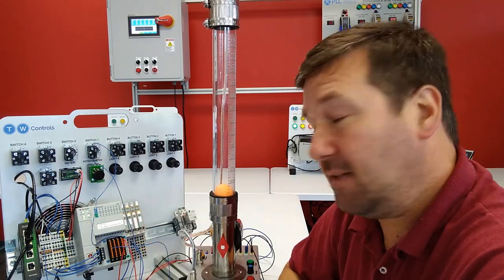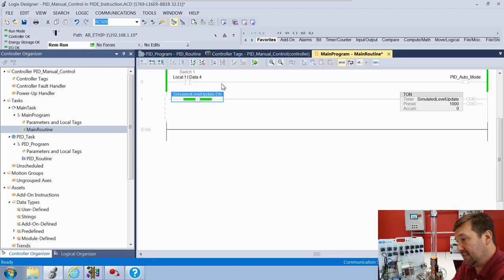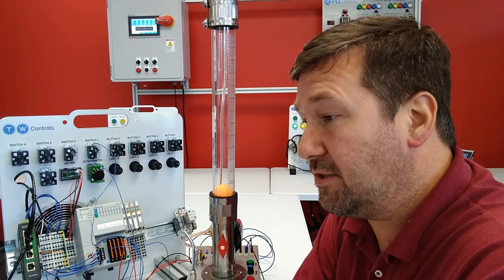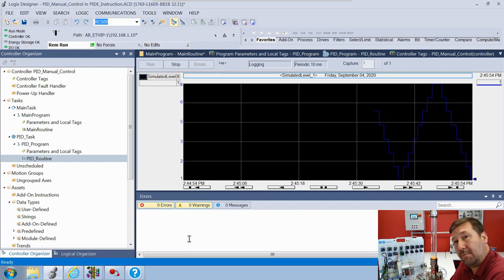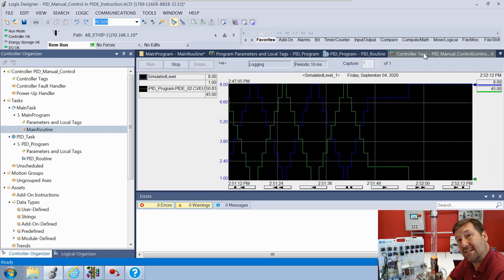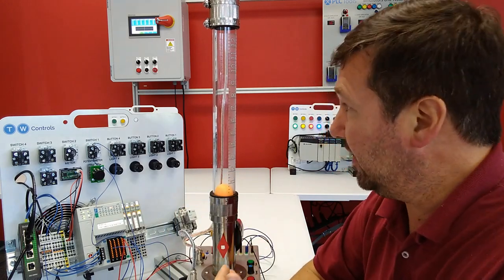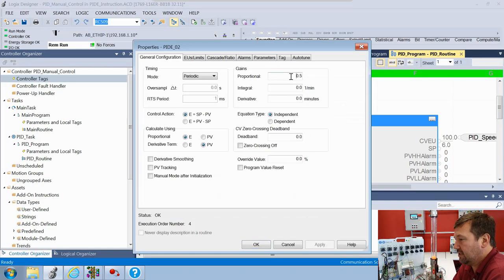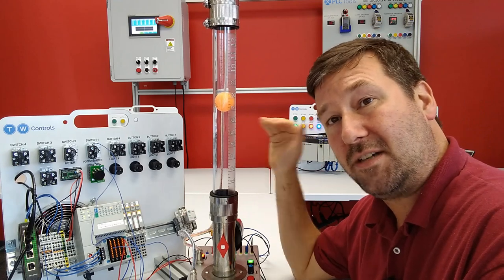What does the P of PID do? Proportional Control of PIDE in Studio 5000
In this lesson, we break out the P of the PID and talk about Proportional control.  Proportional control makes changes to the PID output based off of the change in the error.